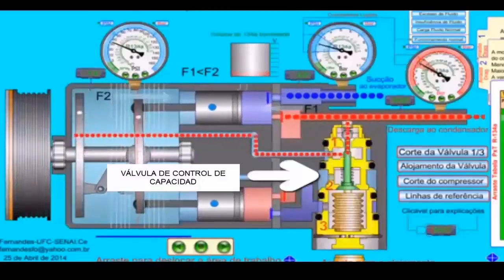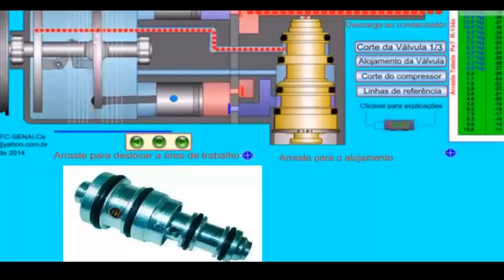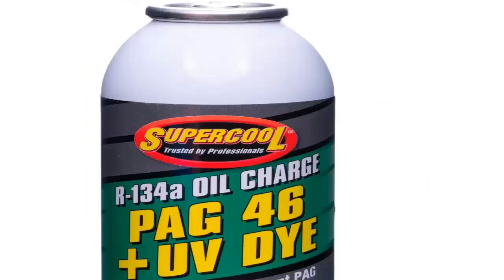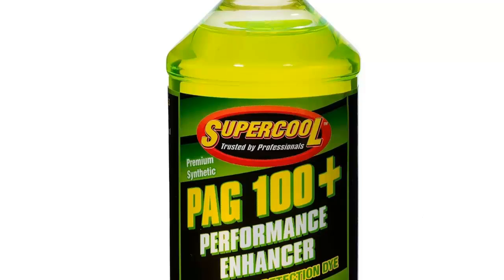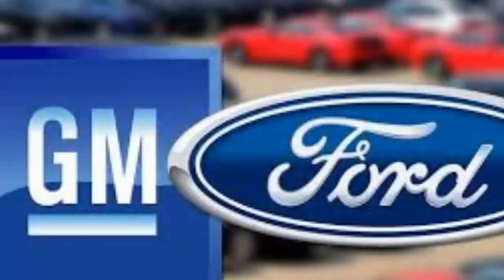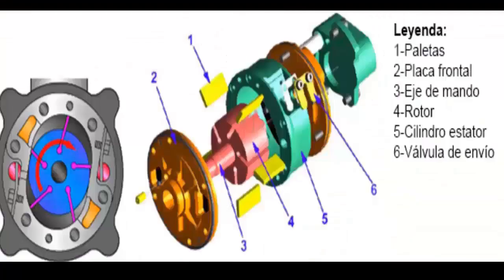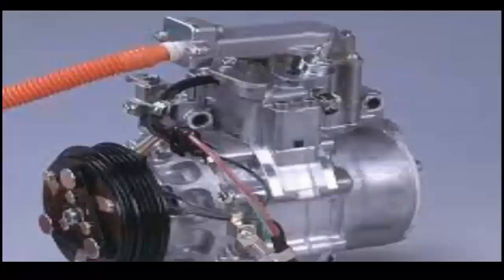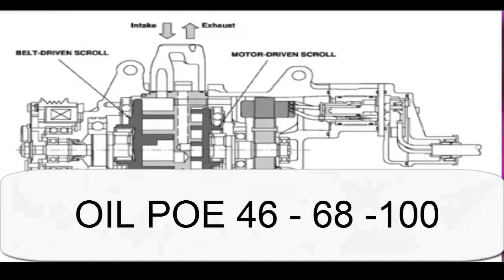PAG vs POE: Choosing the Right Oil for Automotive Air Conditioning - PAG, POE, PAO, SP-A2 Explained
Types of Oils Used in Automotive Air Conditioning: PAG, POE, PAO, and SP-A2 Explained